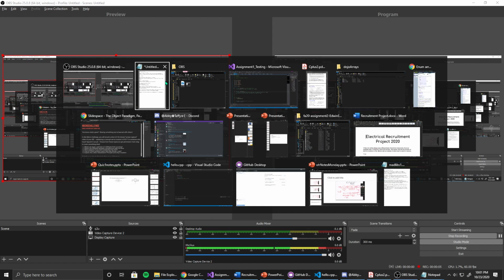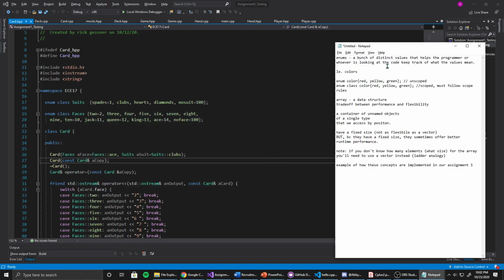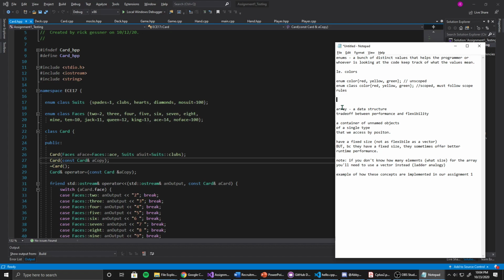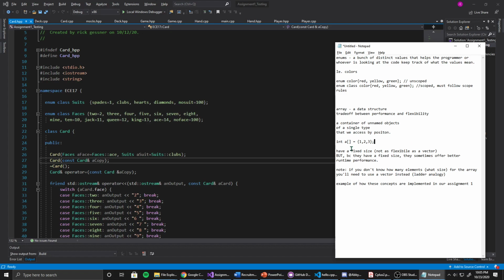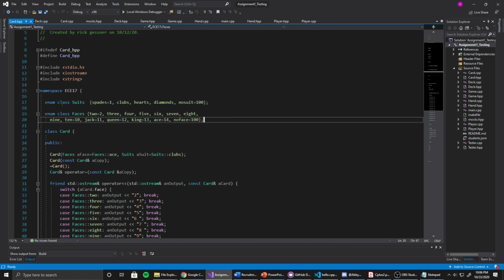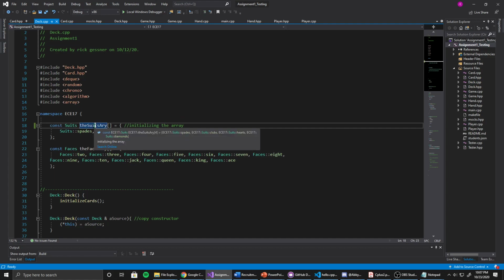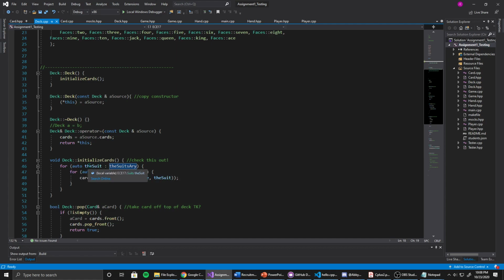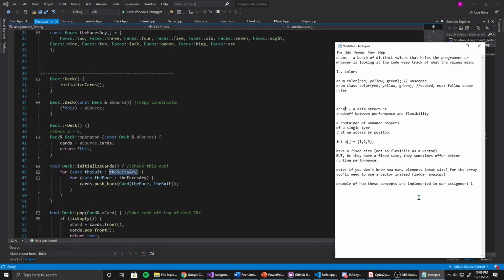enums vs. arrays in C++ explained in project 1